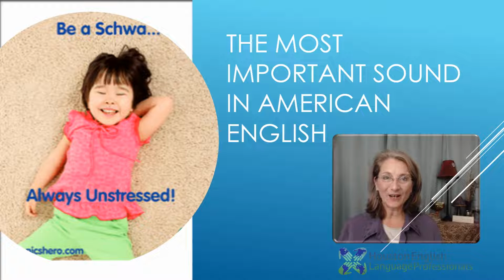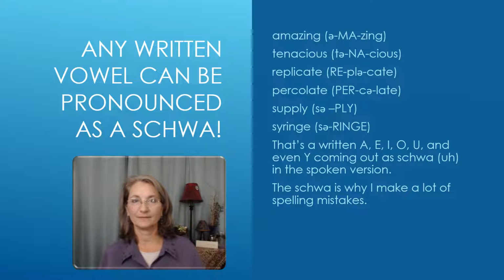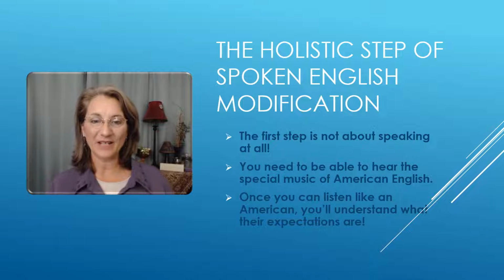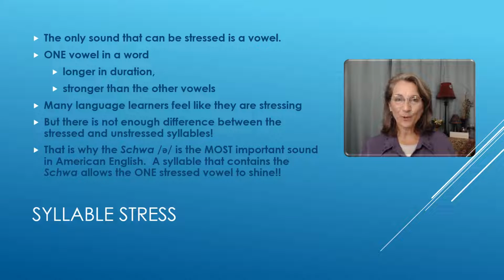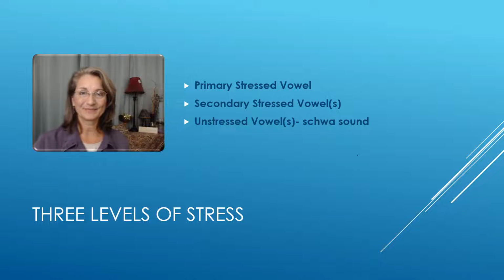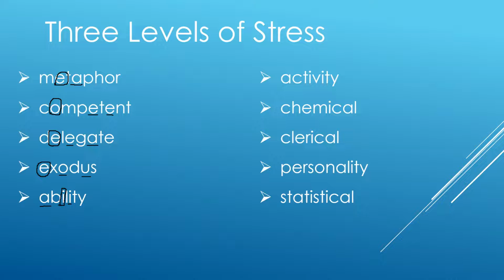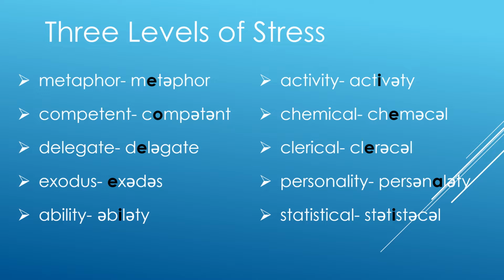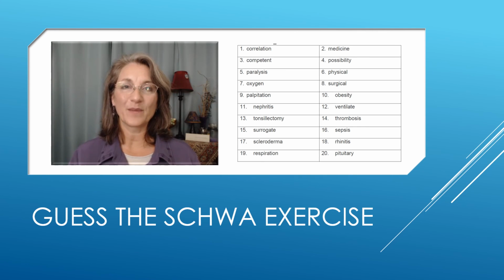The Most Important Sound in American English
🎯 Ever feel like no matter how well you speak, some words just don’t come out quite right? There’s one sound in American English that can make all the difference in clarity!

In this video, we’ll uncover the secret to mastering the most important sound in American English. Whether you’re preparing for a residency interview or looking to communicate more effectively in daily interactions, this sound will help you boost your confidence and make a lasting impression.

🚀 Want to work together and take your pronunciation to the next level! Click the link below for more information and how to join the IMG Match Success: American English Pronunciation